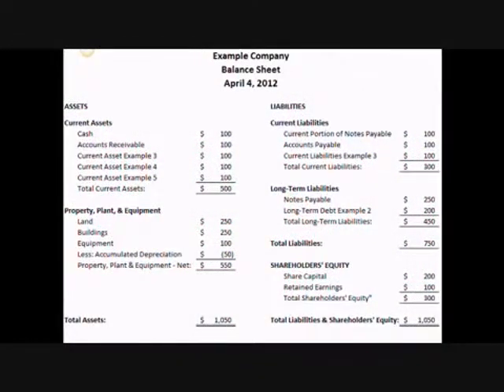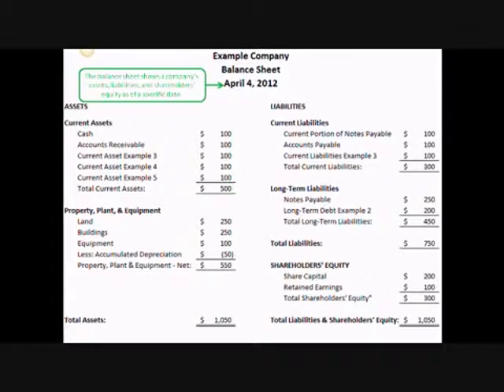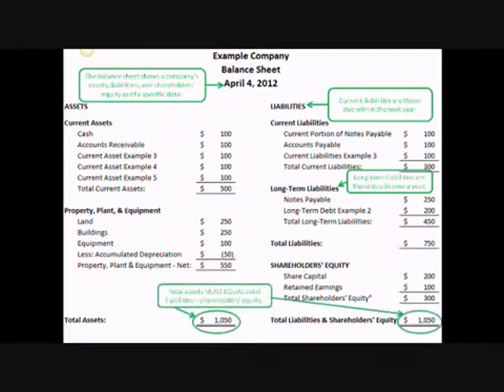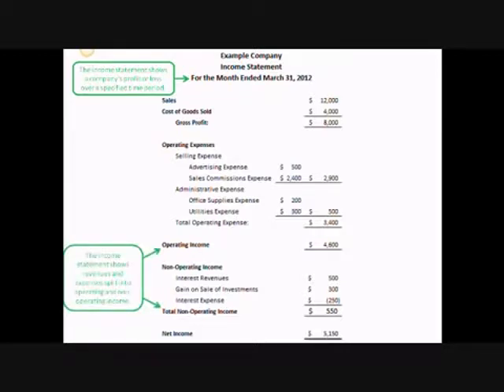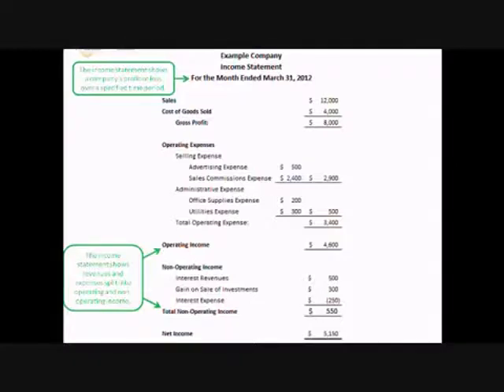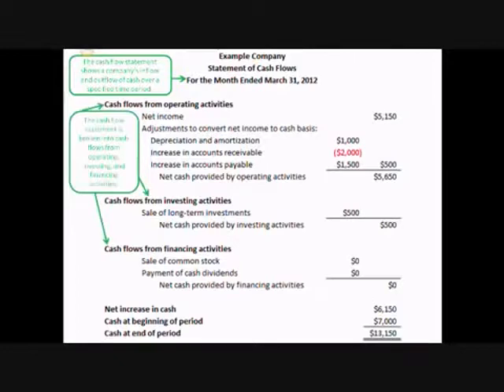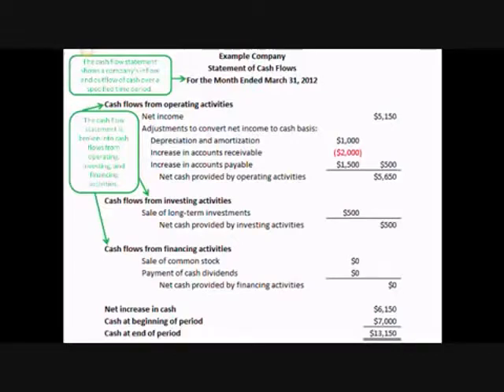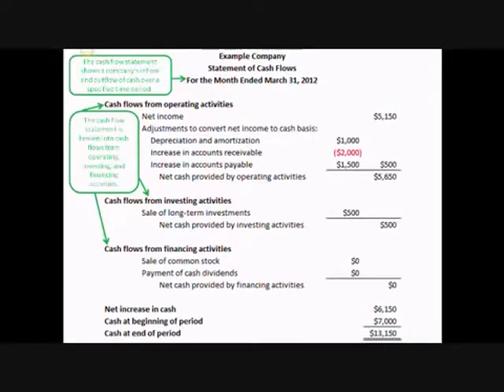Five minutes Financial Statement Analysis Training by Finance Valley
Five minutes Financial Statement Analysis Training by Finance Valley. The income statement, revenue, gross profit, operating profit, net income, ROA and ROE.